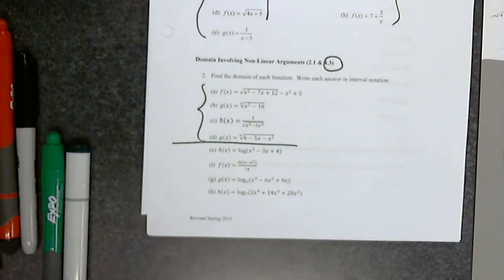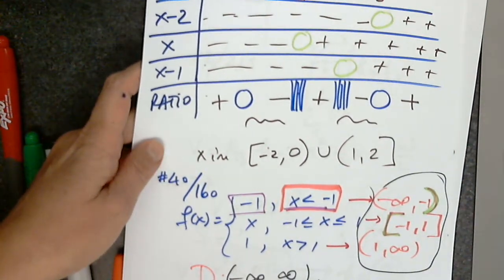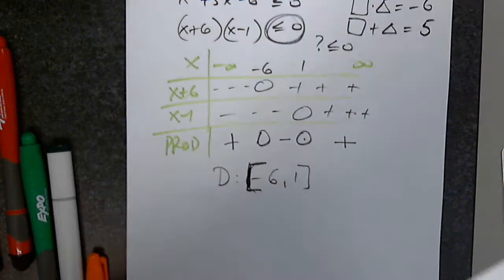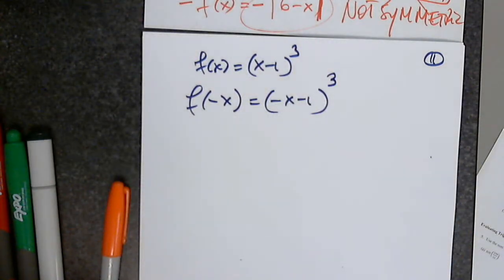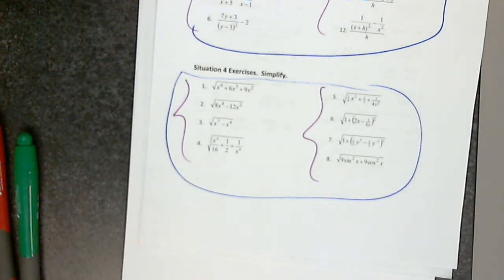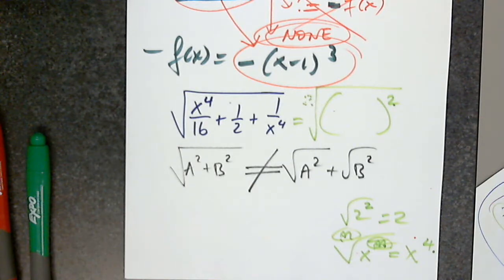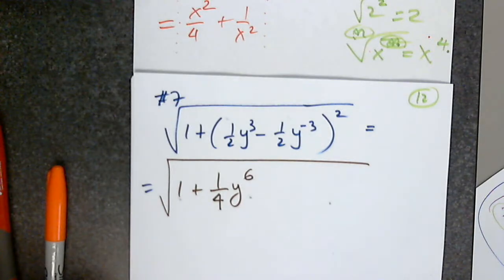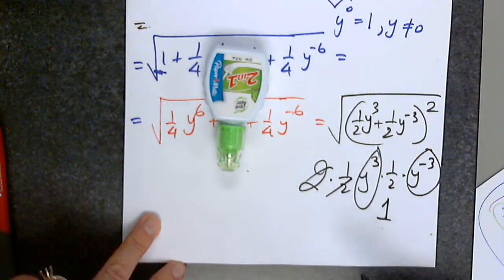Video 2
Description